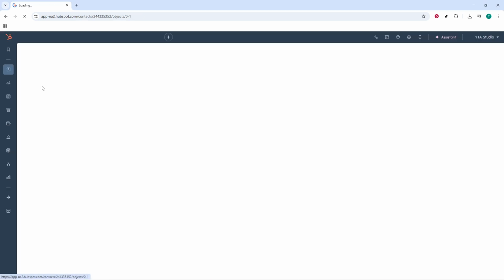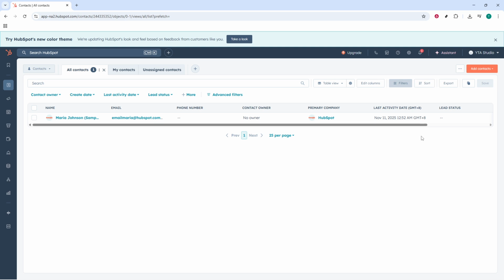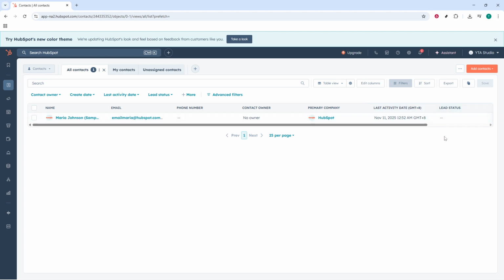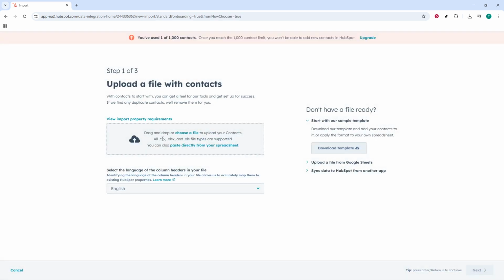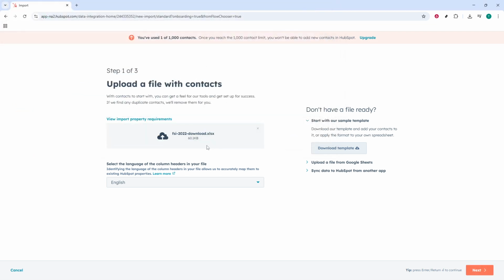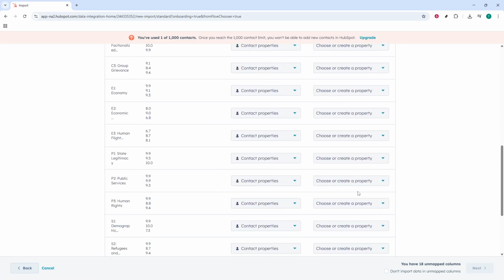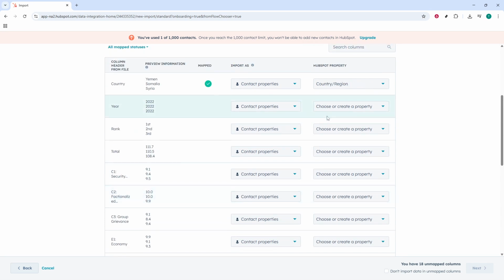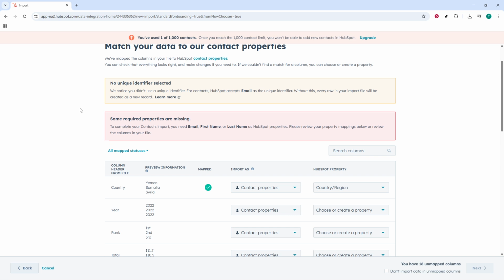How To Import Contacts From CSV In HubSpot (Full Guide)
Learn how to efficiently move your database into your CRM by importing contacts from a CSV file into HubSpot. This tutorial covers everything from formatting your spreadsheet to mapping your properties correctly to ensure a clean data import.

In this video, you will learn:
• How to prepare your CSV file for HubSpot
• The process of uploading files to the HubSpot CRM
• How to map columns to HubSpot contact properties
• Verifying the import and checking for errors

Follow these steps to streamline your lead management and keep your contact list organized without manual entry.